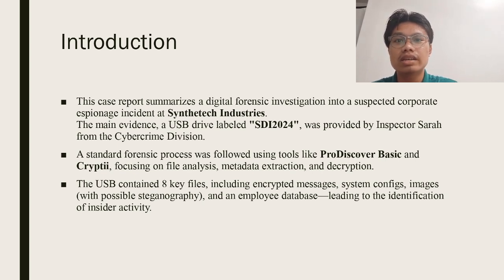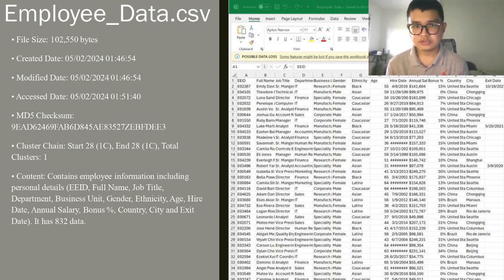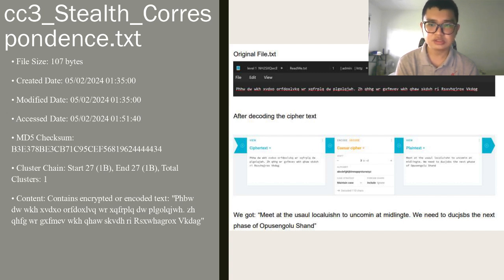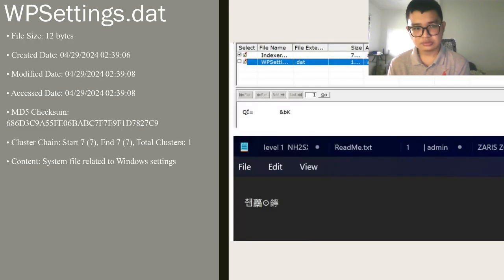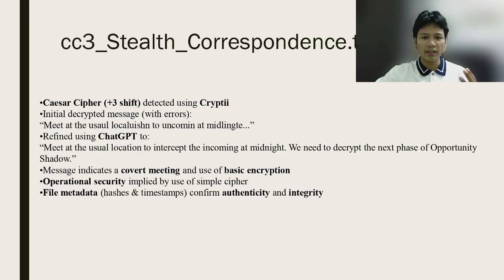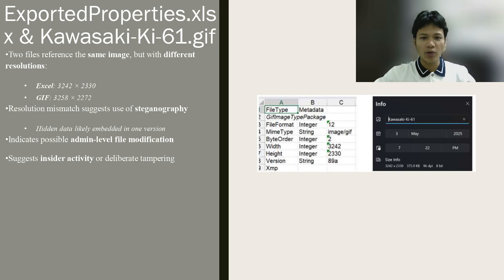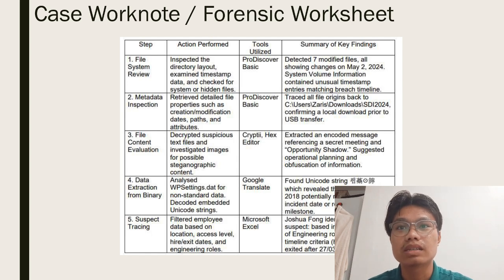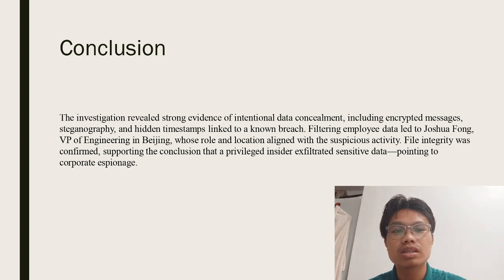PBT Computer Forensic